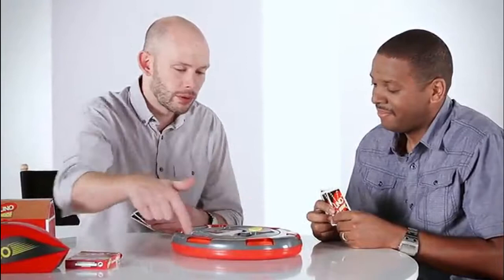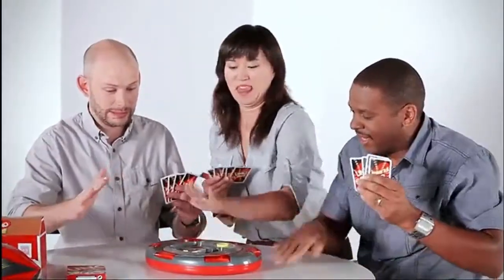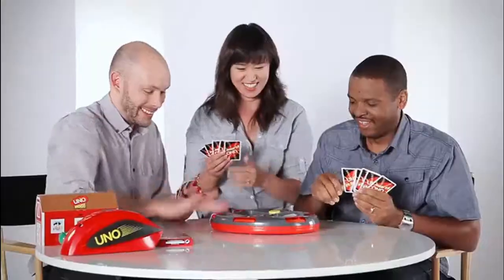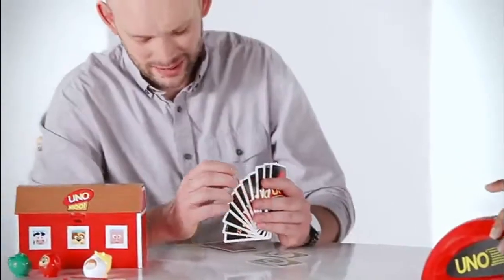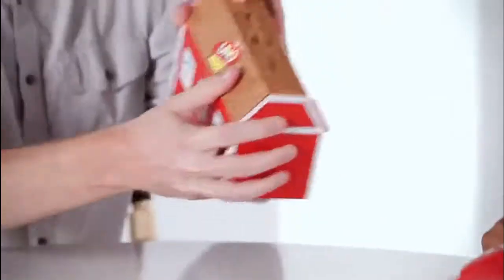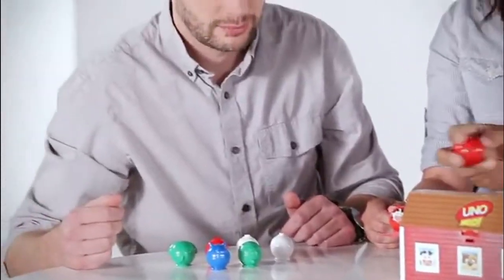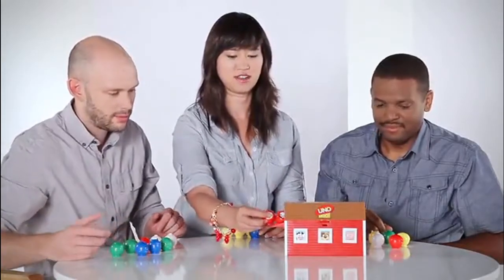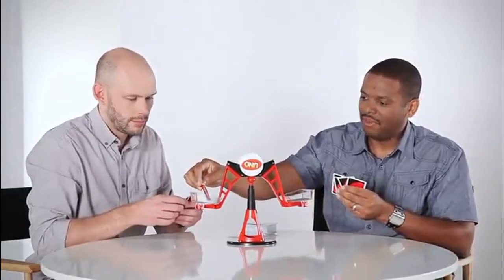UNO Card Game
If you want to buy in Amazon United States please refer to use the

If you want to buy in Amazon United Kingdom please refer to use the

If you want to buy in Amazon Deutschland please refer to use the

UNO Card Game is available now in Amazon.

Welcome to the World of Toys and Games. In this Channel we will show you the best toys and games and gifts idea all over the world  , We hope you enjoy the amazing world of toys and games.

*UNO ! The classic card game of matching colors and numbers
*Players take turns matching one of their cards with the color or number card shown on the top of the deck
*Write your own rules for game play with the Wild Customizable cards
*Score points by being the first to get rid of all the cards in your hand
*First player or team to 500 wins

Product Description
Now the classic card game of matching colors and numbers comes with customizable Wild Cards for added excitement! Players take turns racing to get rid of all their cards by matching a card in their hand with the current card shown on top of the deck either by color or number. Special Action cards deliver game-changing moments and help defeat opponents! Use the Swap Hands card to change hands with any other opponent and write your own rules using the 3 customizable (and erasable) Wild Cards! You'll find 19 of each color (red, green, blue, and yellow), plus 8 Draw Two, Reverse and Skip cards in every color, along with 4 Wild Cards, 4 Wild Draw Four cards, 1 Wild Swap Hands Card and 3 Wild Customizable cards. If you can't make a match, you must draw from the central pile! Don't forget to shout "UNO" when you only have one card remaining! The first player to reach 500 points wins. Includes 112 cards and instructions.